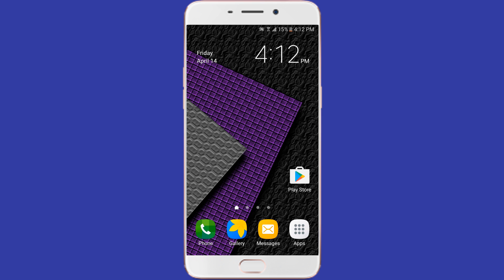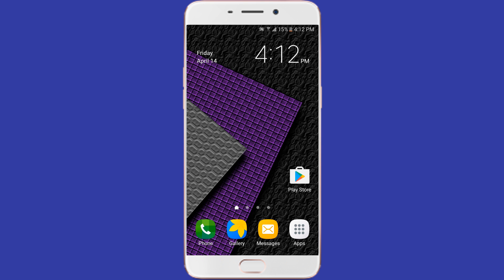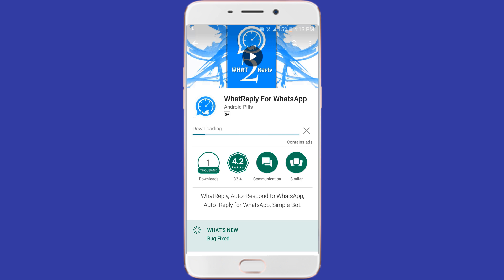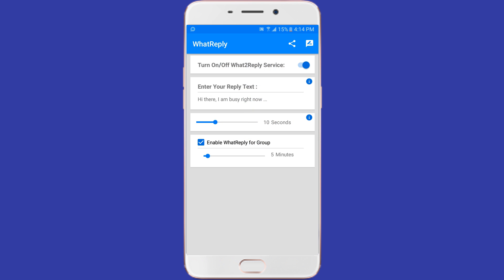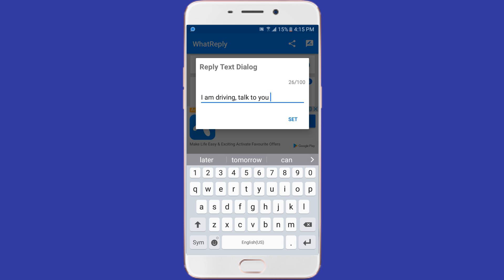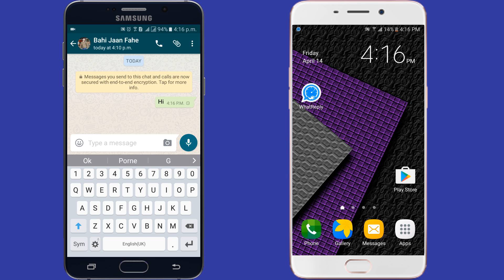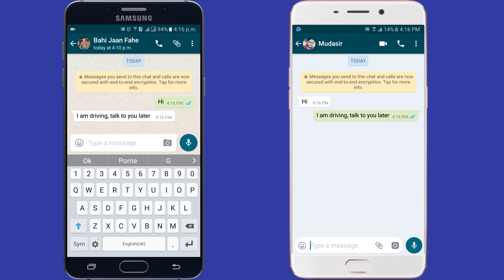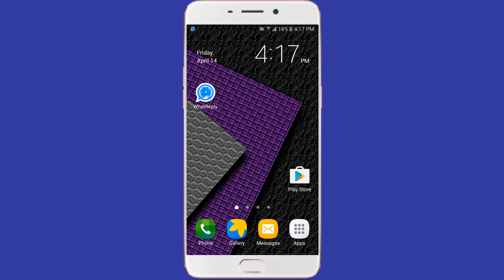New Whatsapp Auto Reply Trick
How to send WhatsApp Auto Reply without Root. WhatsApp does not have the auto-reply feature, so WhatReply for WhatsApp performs this task. In this Video i am going to tell you how you can auto reply your whatsapp messages.